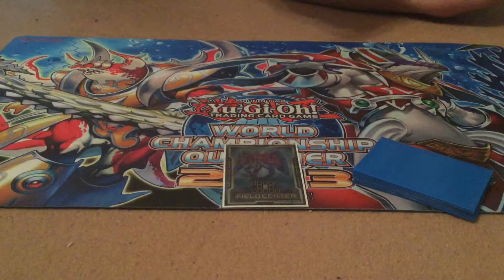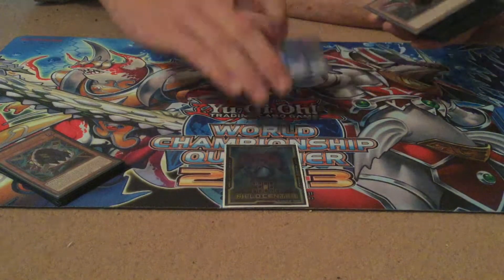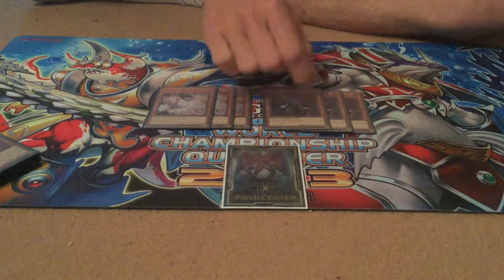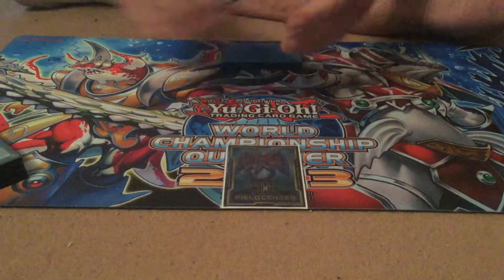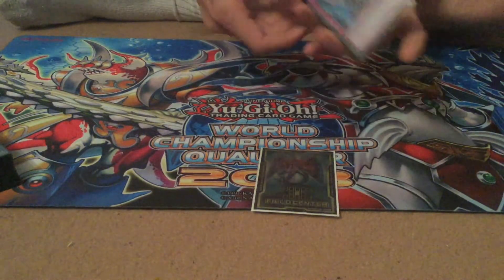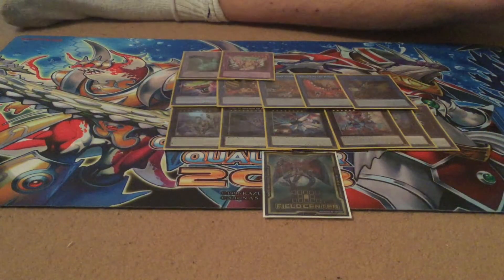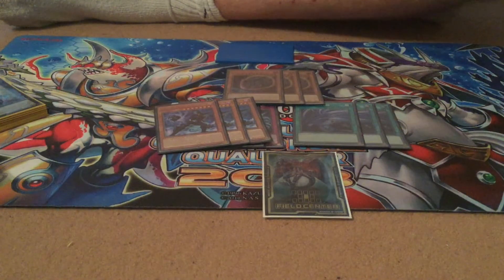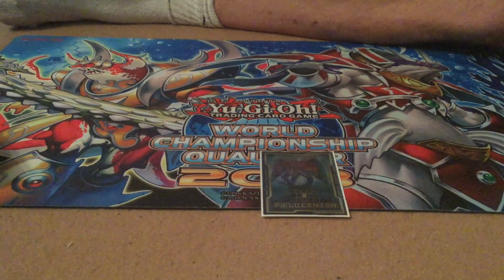Yu-gi-oh! YCS London 133rd Gren Maju X-3 Bubble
Hi guys Freaky Fish Guy Here! This is my own deck profile from the event which I piloted to 133rd place out of 1875 players, going 8-3 through 11 rounds.

Please excuse my voice, sniffing and the floor in the profile I explain why ijm filming on the floor in the video but as for the voice and the sniffing I had just got woken up the day after the event and it had taken its toll.

Like I keep saying the event was amazing as always, this was my 3rd YCS london and would happily recommend it to anyone that has an interest in the game.

Met many fun and interesting people who made my day all the better, the deck performed exactly as expected doing well against the meta match ups but struggiling against the more rogue options. Only games I lost where to infernoids, the gren maju mirror round 7 and thunder dragon due to eradicator (starting to hate that card anyone that watched my regional deck profile).

Shout outs to CGC in chichester and Nerd world in Southampton, very good shops for both locals and picking up gaming supplies spent many years attending both. The shout out to forbidden planet comes from one of my friends working there but also a good shop.

Thank you guys for watching, if you see me at events please feel free to say hello. Got more videos coming up soon including some from out hotel room which will be very unique to say the least.